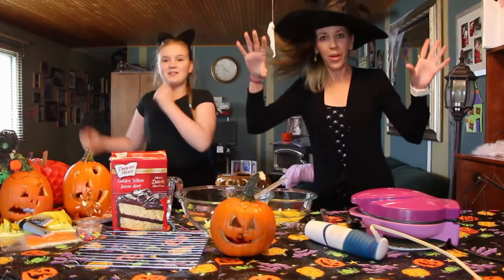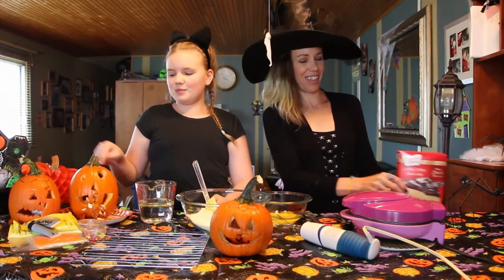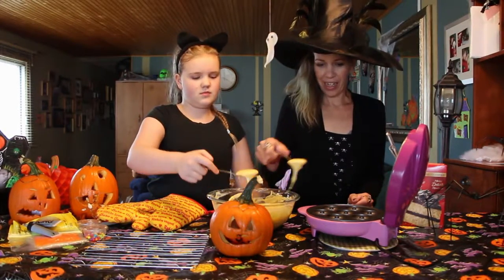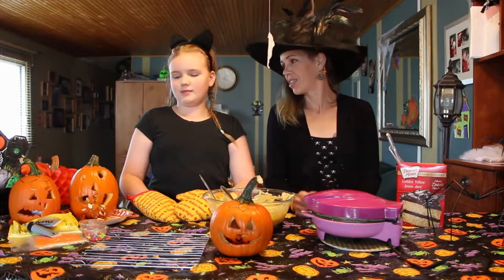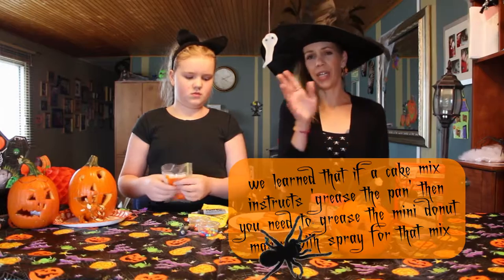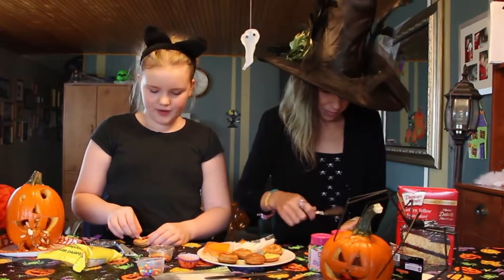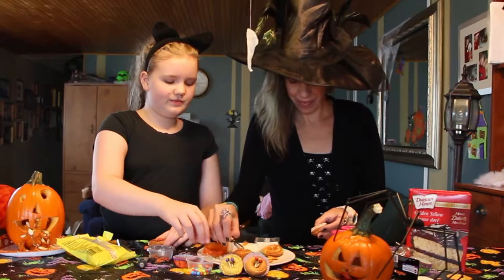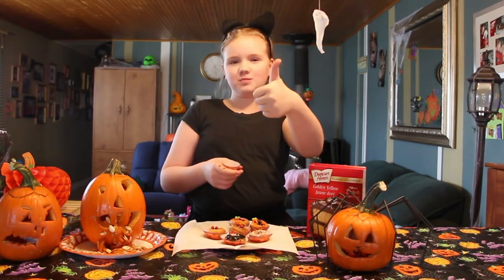Mini Donut Monsters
Sorry for the delay, HERE it is at last! We made some very special mini-donuts for Halloween. BOO!

Thanks to my mom who helps with my videos!